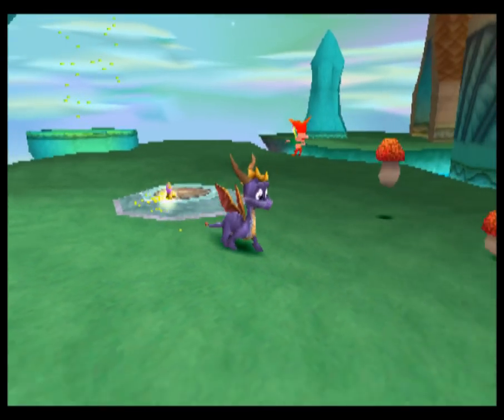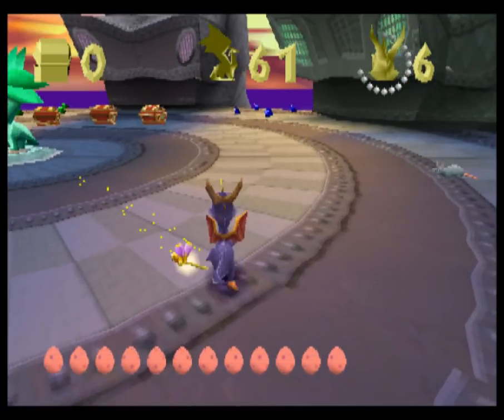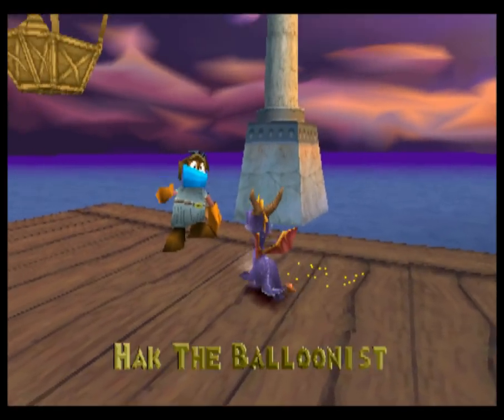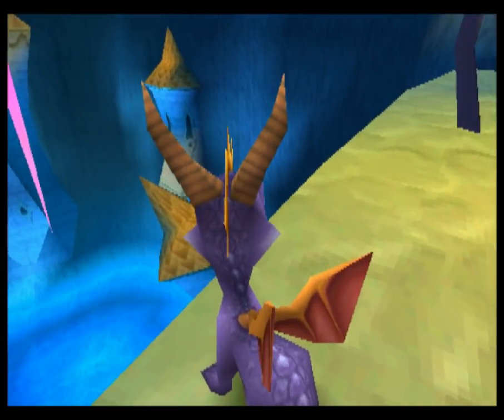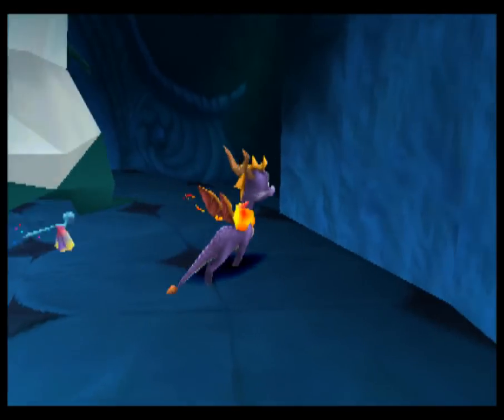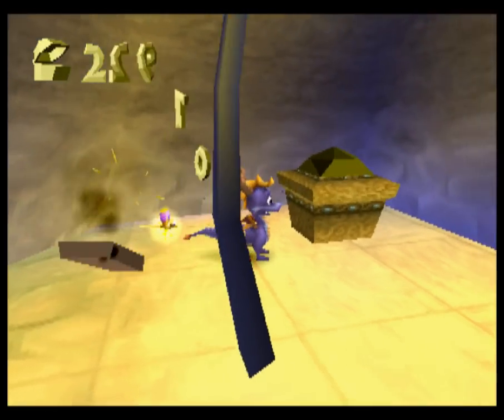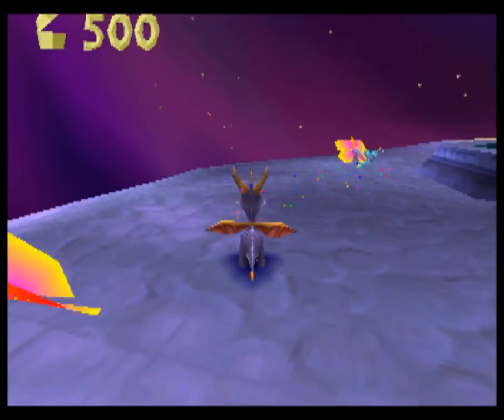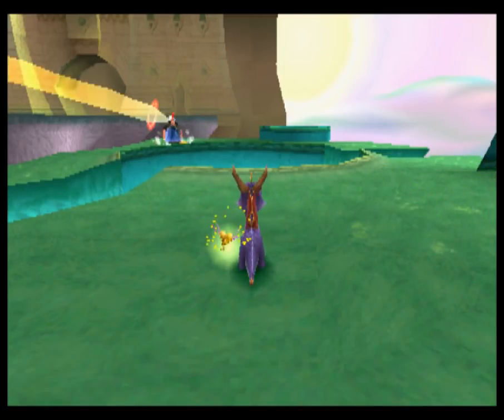Spyro the Dragon - 18 - loosen my strings